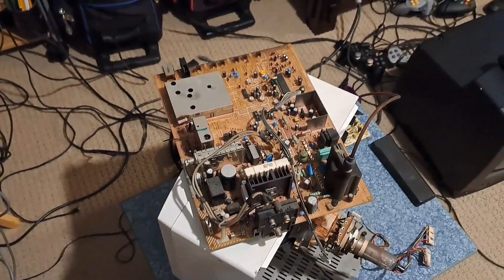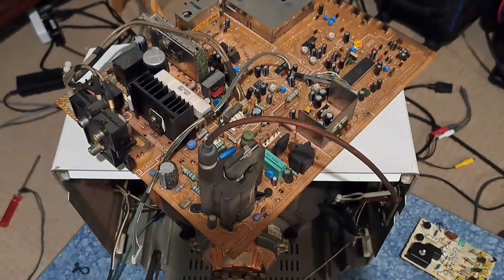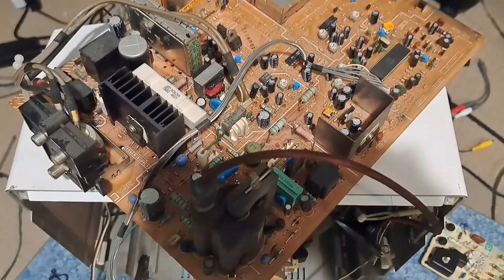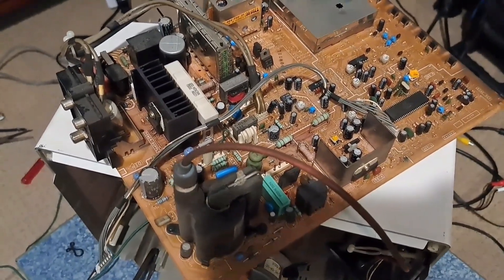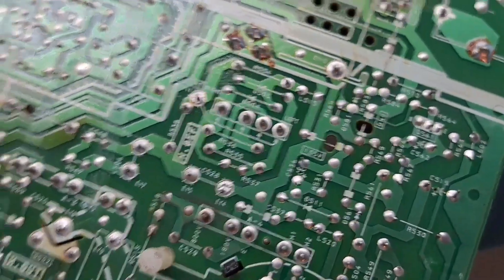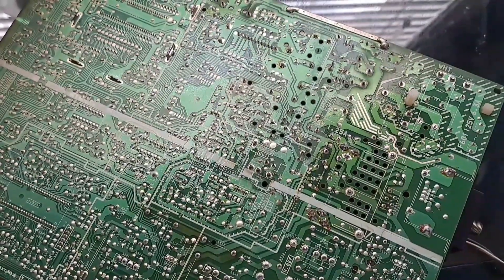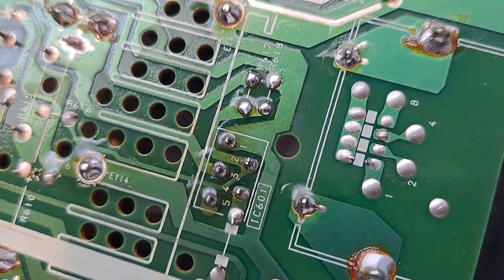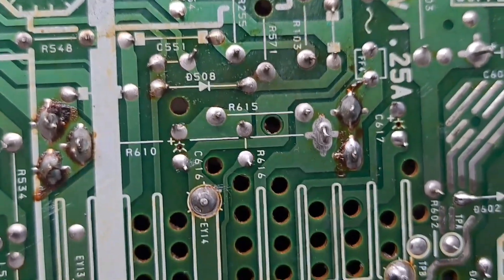Sony Trinitron KV-13TR24 CRT TV Cracked Solder Repair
After I made the last video, a problem started to show itself which prompted me to look into it. What I found was interesting, so I decided to make a video of this Trinitron again in my quest to repair it.